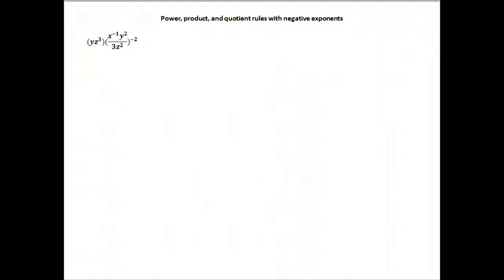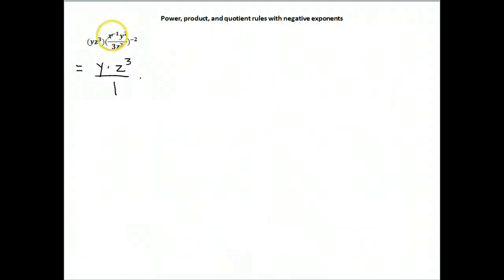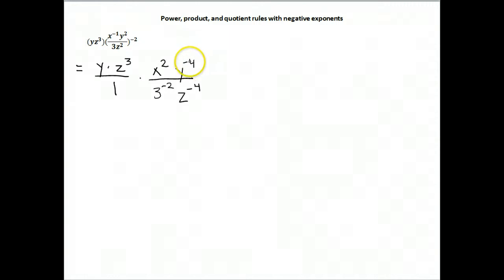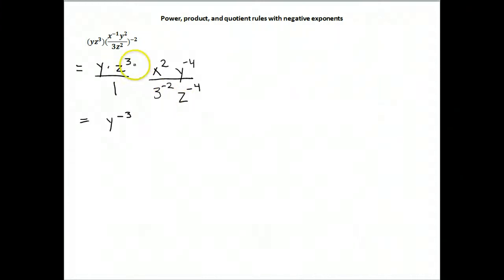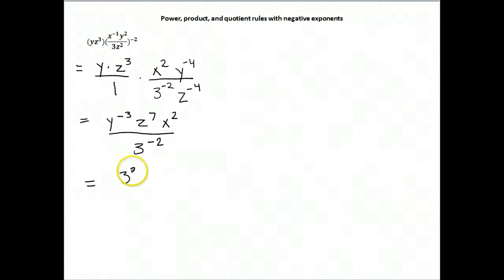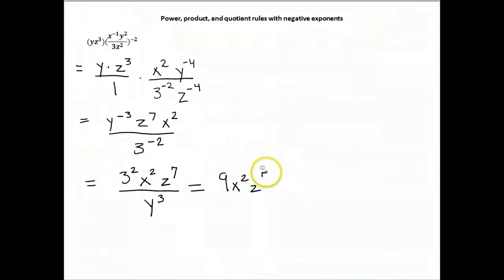Power, product, and quotient rules with negative exponents